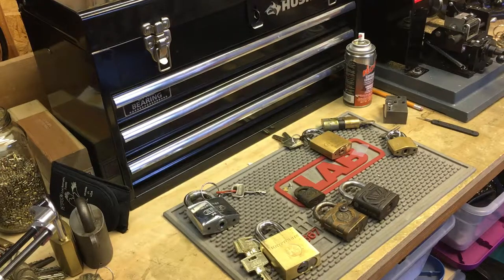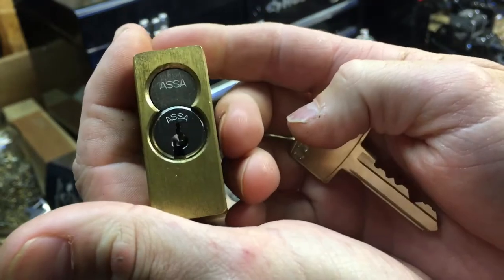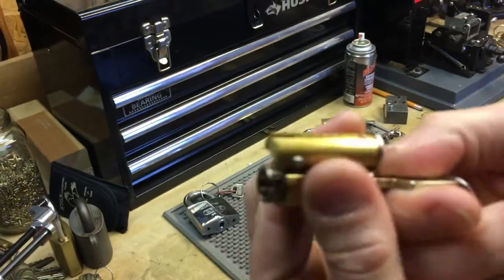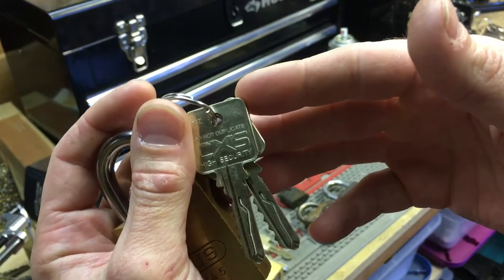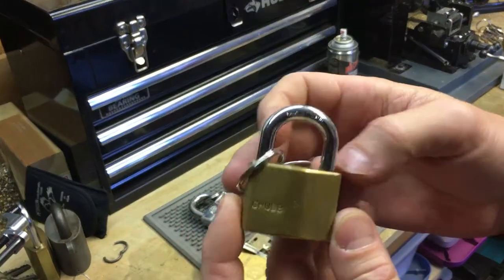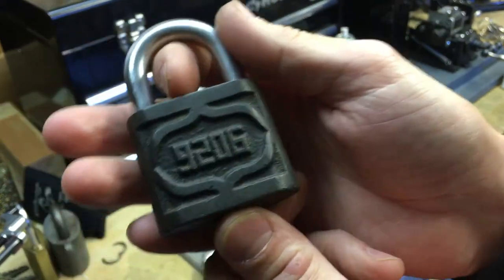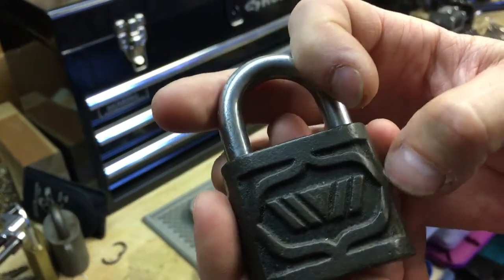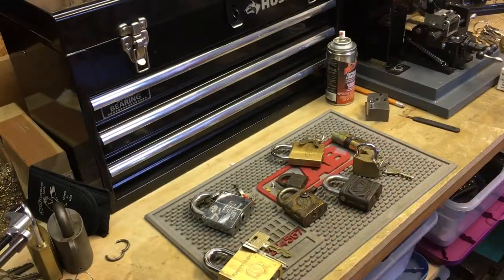Interesting locks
Inspired by other notable lock enthusiasts and locksmith channels, I wanted to show a few locks I have acquired lately.

Locksmith, keys, Lockpicking, lock sport, assa, Yale, Chubb, Abus, Keso, Kryptonite, padlocks